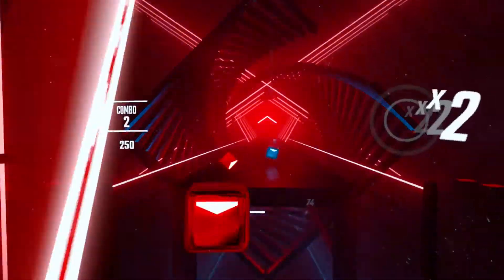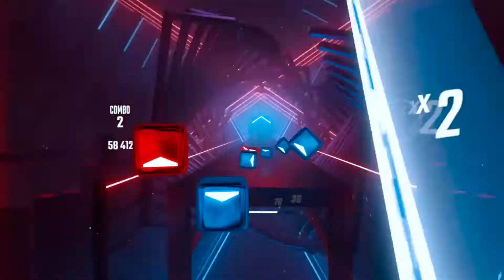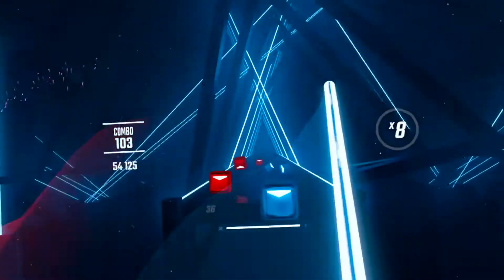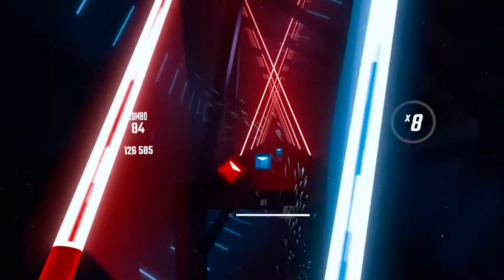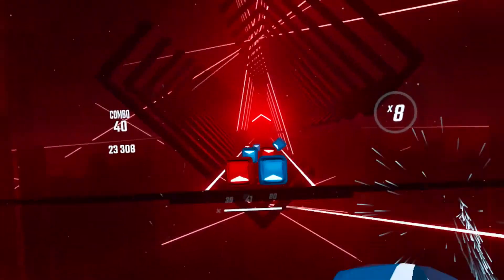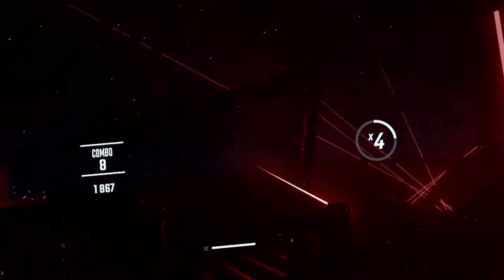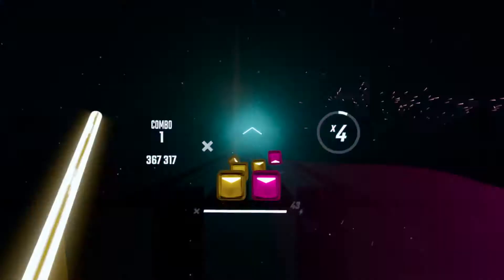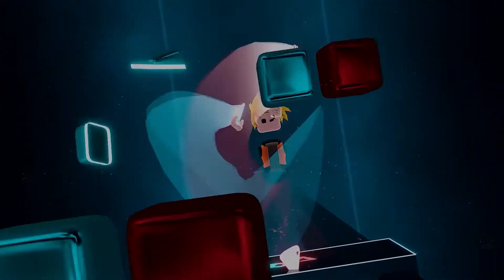My THOUGHTS on Beat Saber